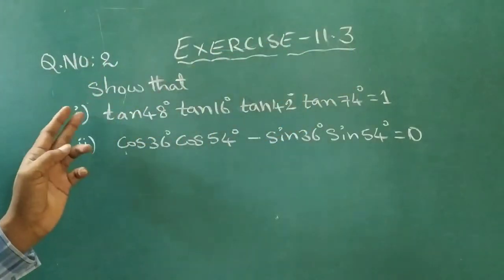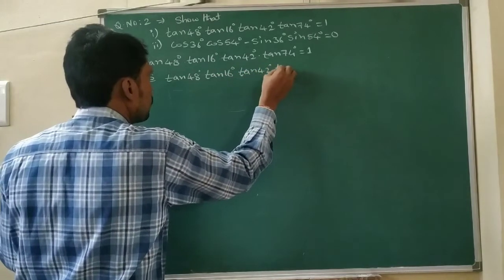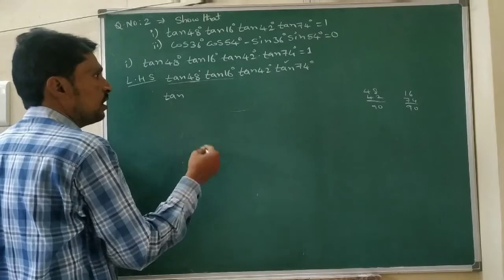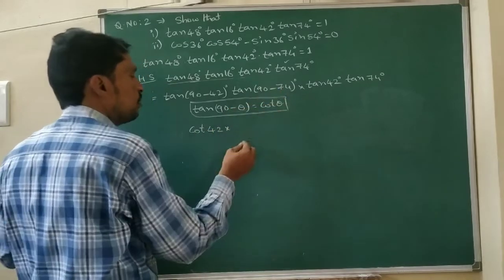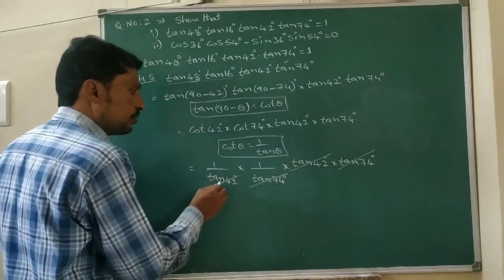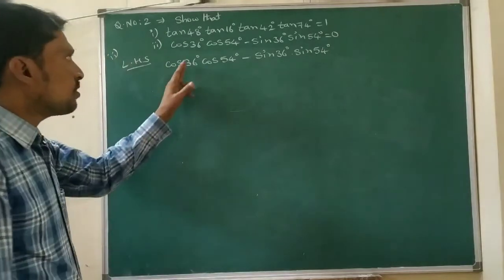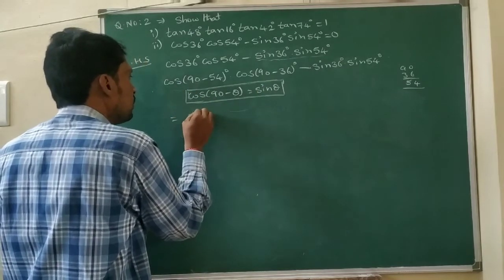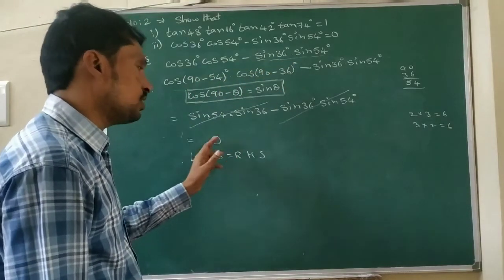14. EXERCISE 11.3 //QUESTION NO-2// TRIGONOMETRY //CHAPTER-11 //TS and AP, CBSE// CLASS-10 MATHS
Exercise-11. 3
Question no:2
show that
I) tan48°tan16°tan42°tan74°=1
ii) cos36^cos54°-sin36°sin54°=0